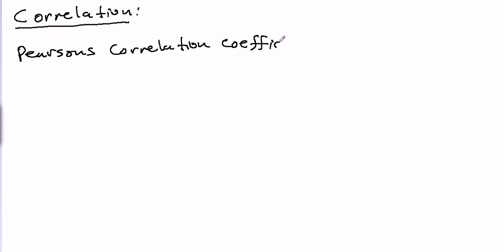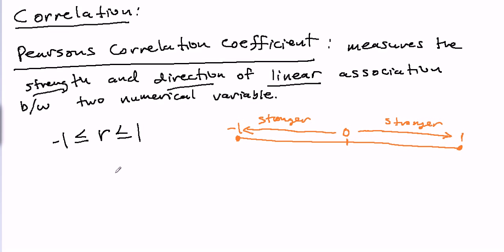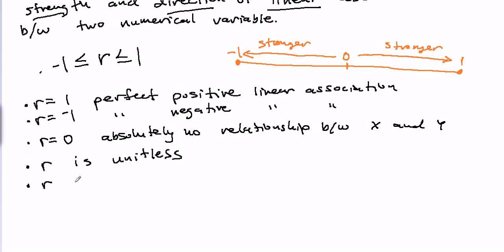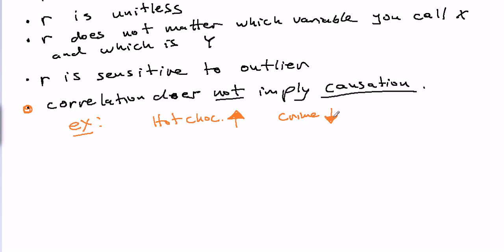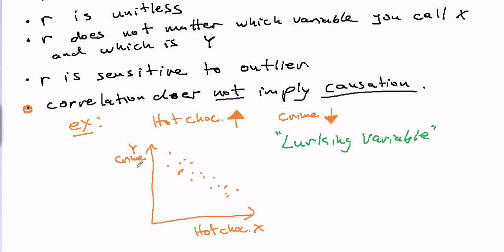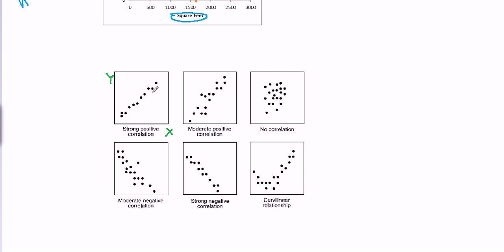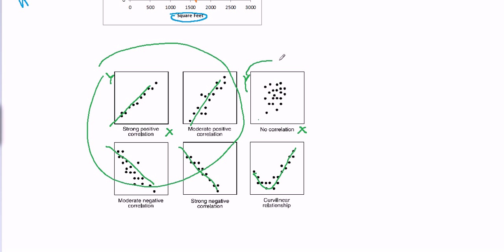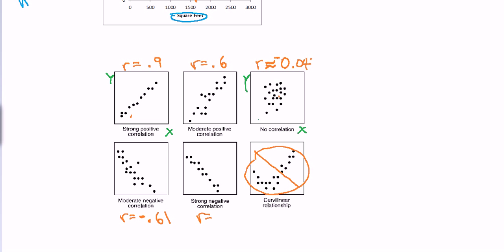Simple Linear Regression (part 3) - Correlation